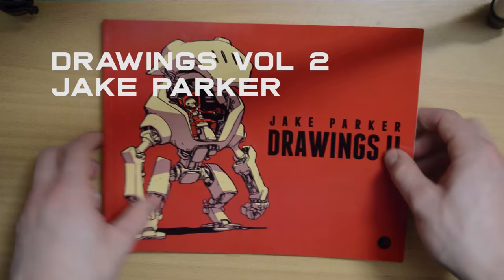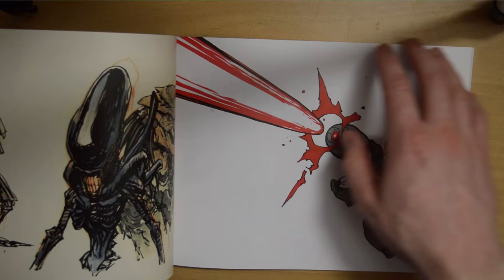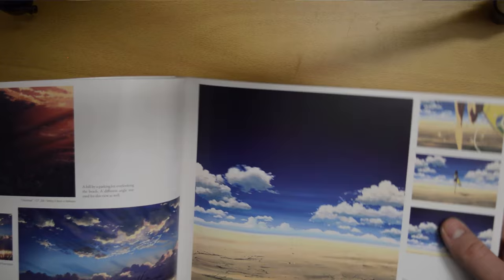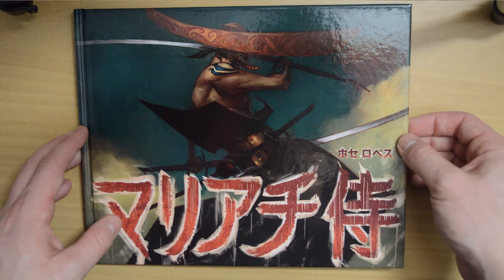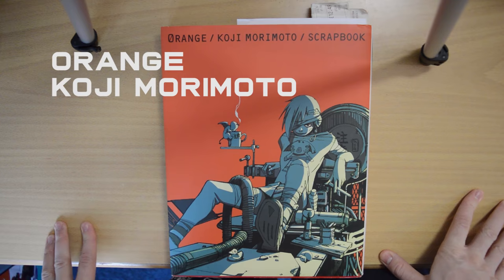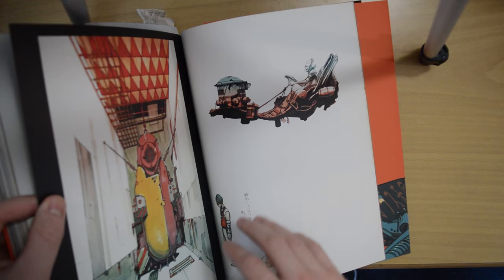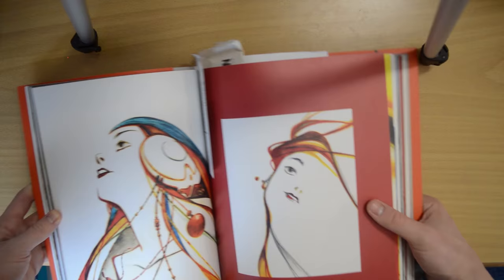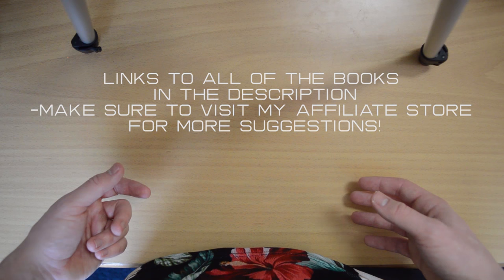Inspiration For Artists and Animators! | My Book Recommendations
Inspiration For Artists and Animators. Here are some important inspiring book recommendations from my own personal collection of art books! I genuinely love all of these books, they teach me a lot, they support the artists and they are really nice to nerd out with your friends!

Sign onto my email list to stay updated with Animator Guild.